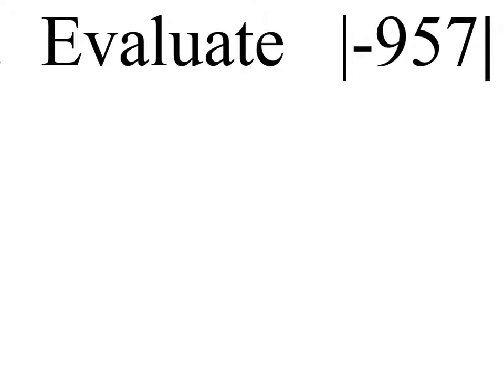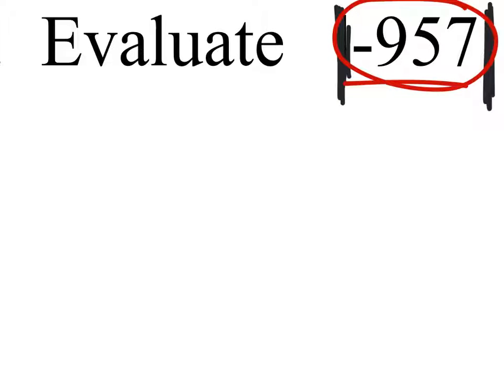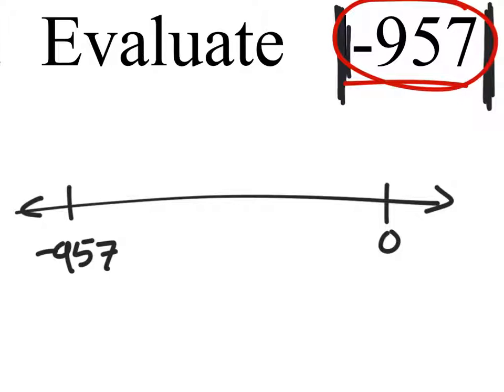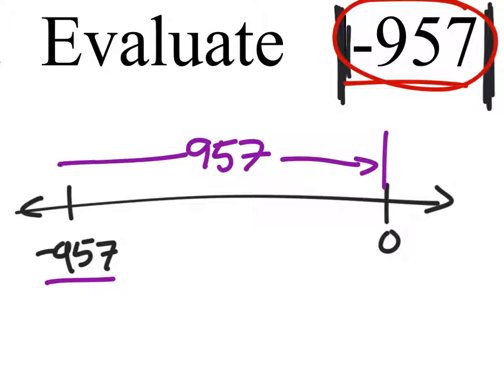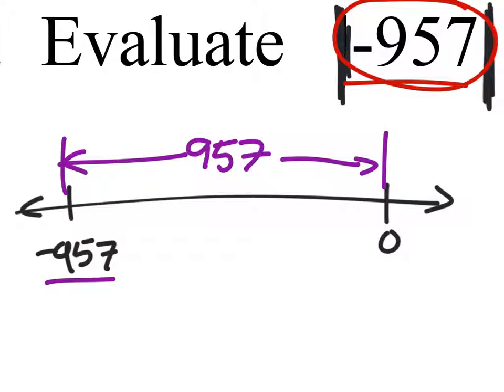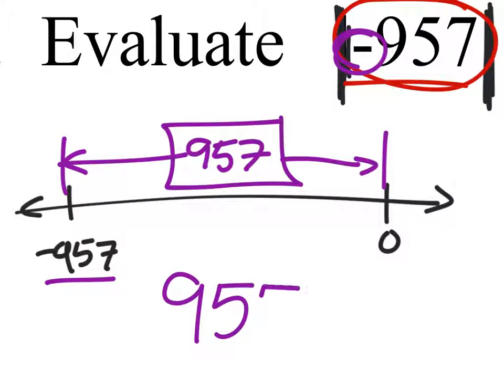How to Evaluate an Absolute Value: | -957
The Problem:
Evaluate | -957 |